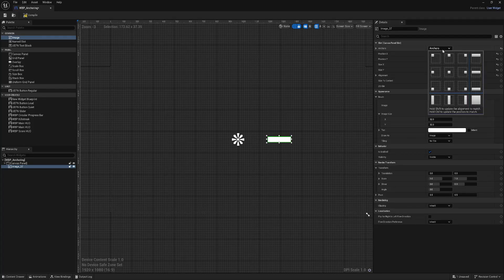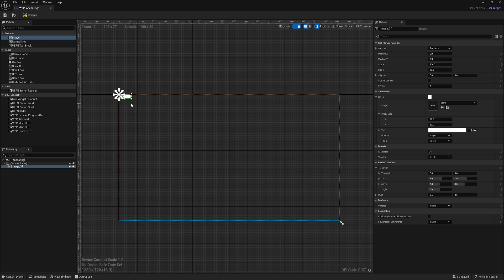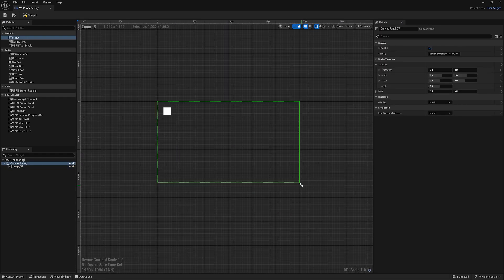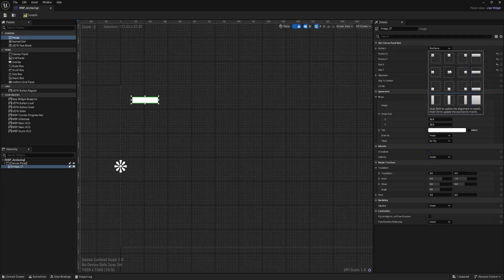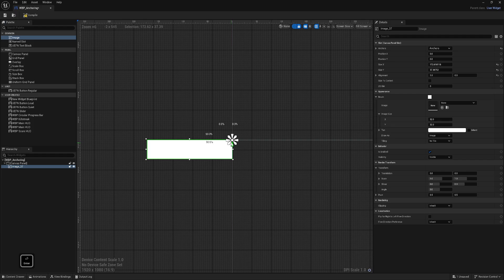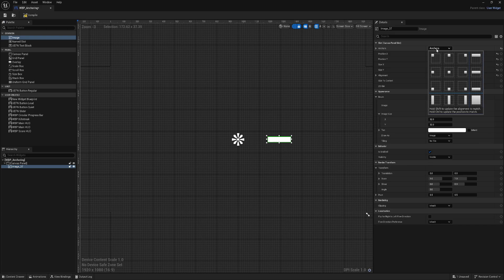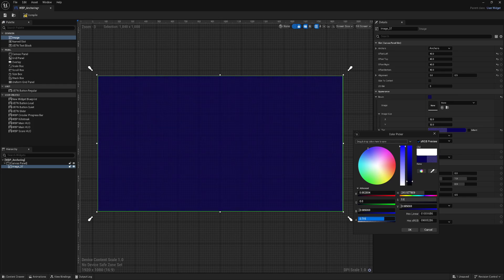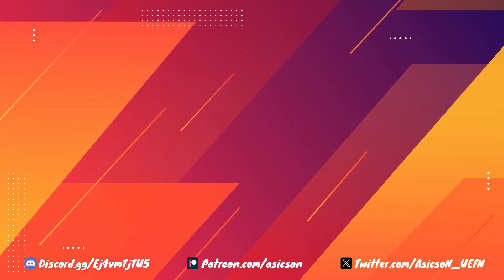Learn All About Widget UI Anchors - UEFN Tutorial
In this video I will explain what is anchor in the widget UI and how to use it to keep your UI elements stay in place no matter of players' screen aspect ratio.